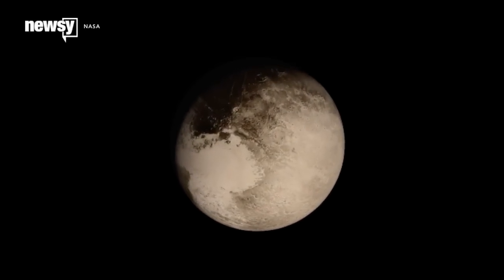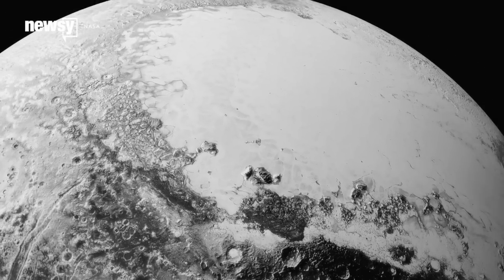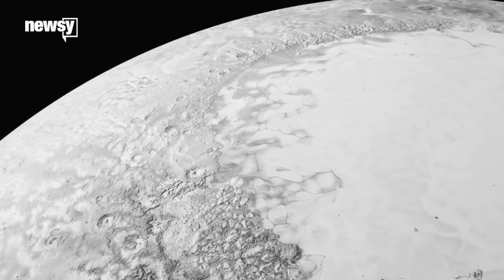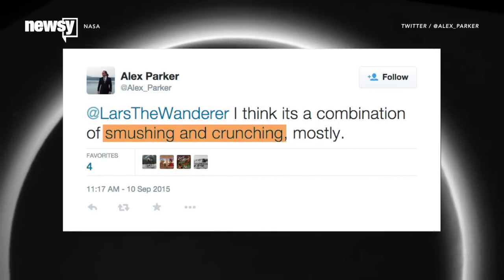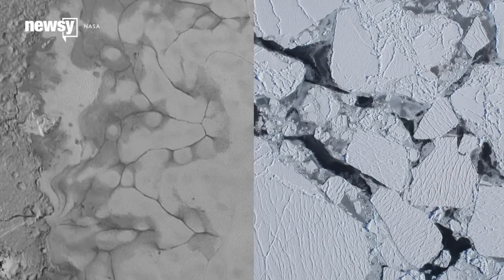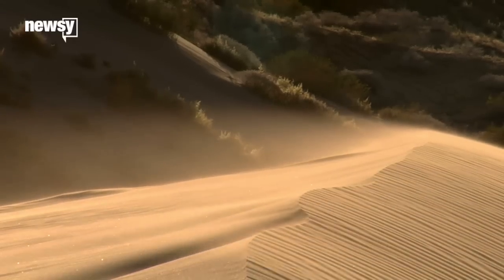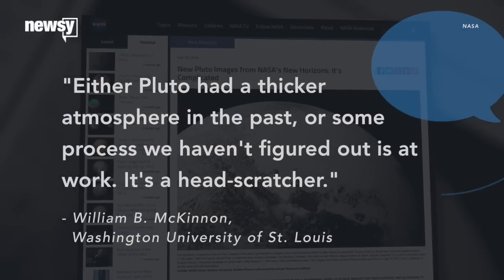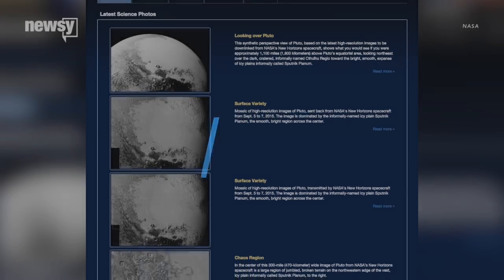Get To Know Pluto As New Photos Come In Over The Next Year - Newsy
NASA's New Horizons spacecraft has started the slow process of beaming back high-resolution photos of Pluto.

Sources:
NASA